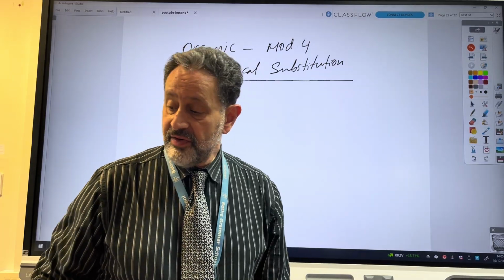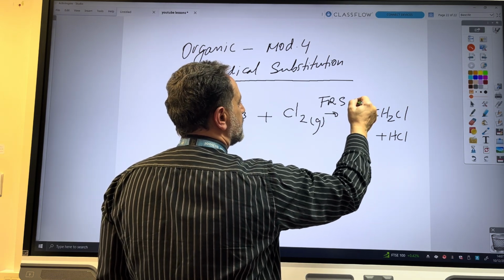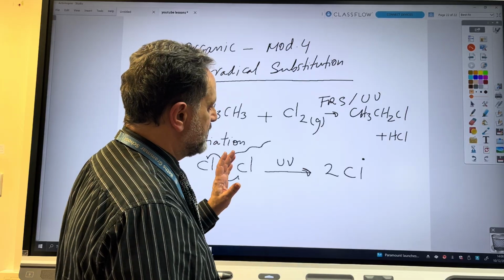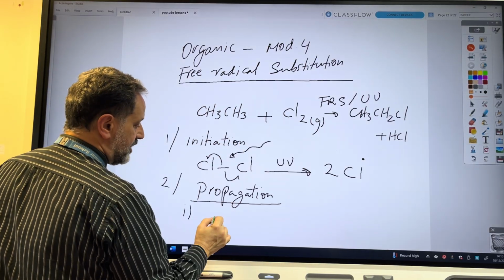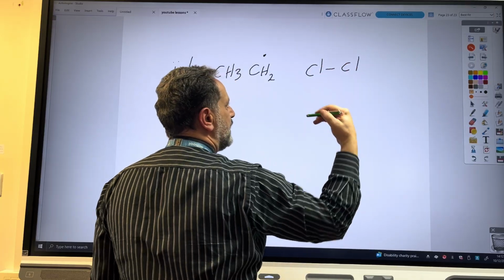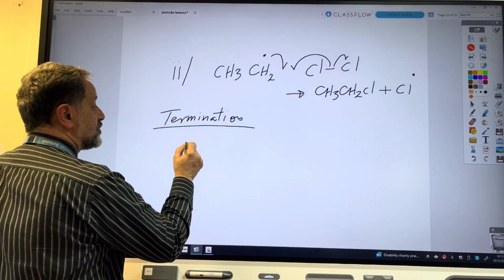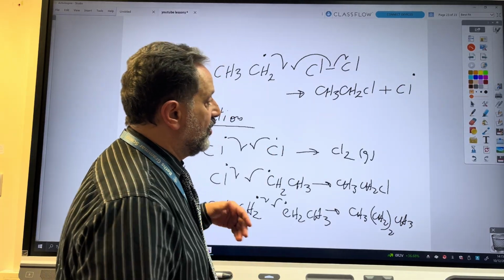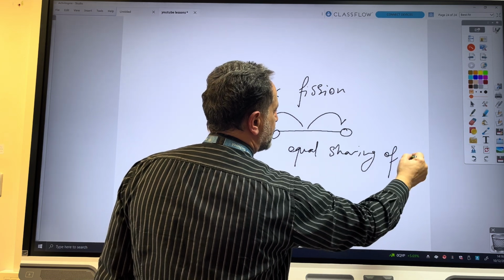Mod 4 Organic Chemistry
Free Radical Substitutions